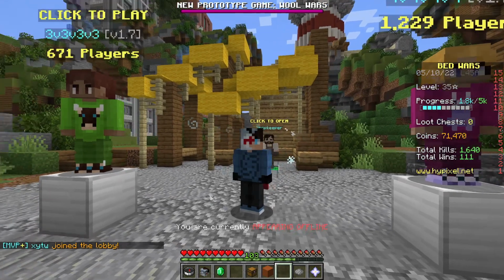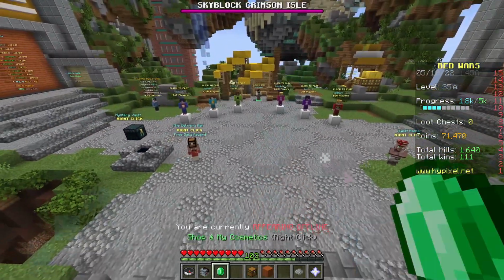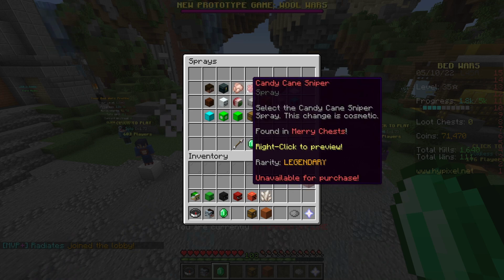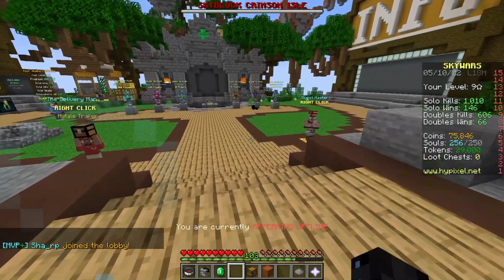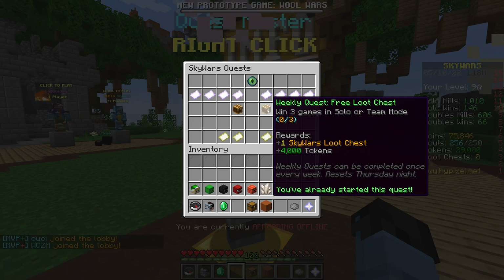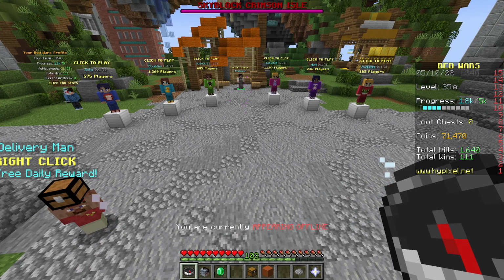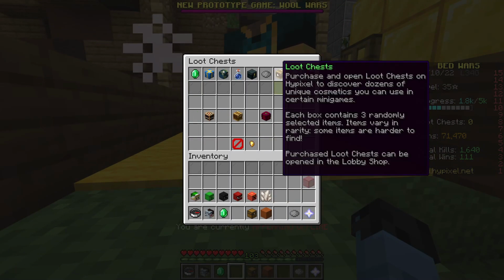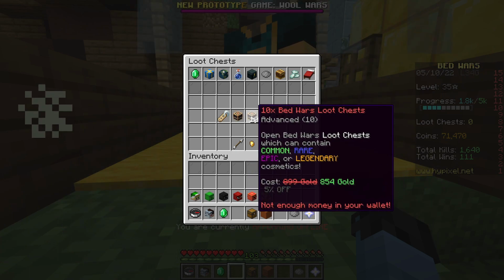How To Get Loot Chests In Hypixel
How To Get Loot Chests In Hypixel. In this video I show you guys how to get loot chests in hypixel bedwars, skywars, murder mystery, and duels.